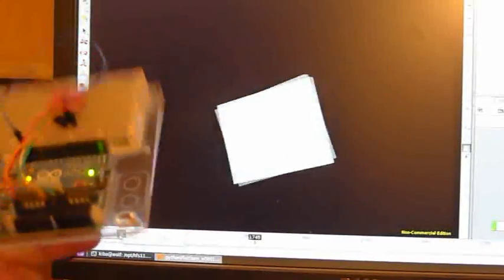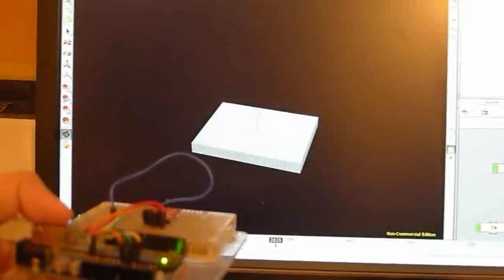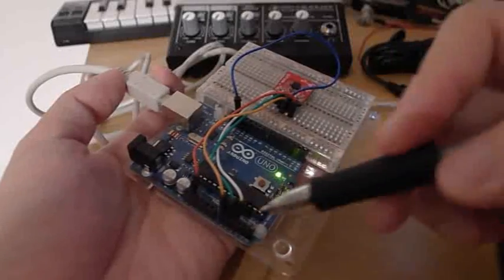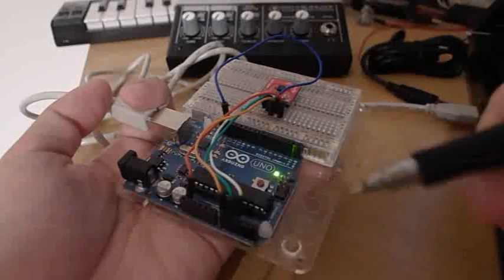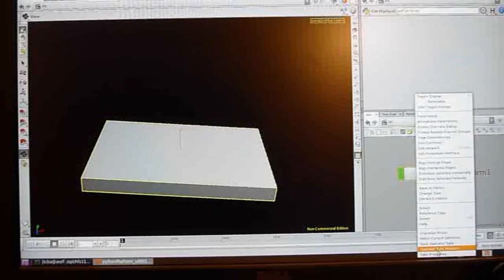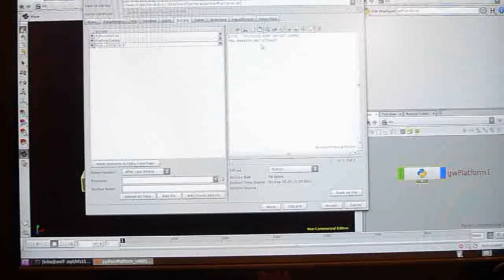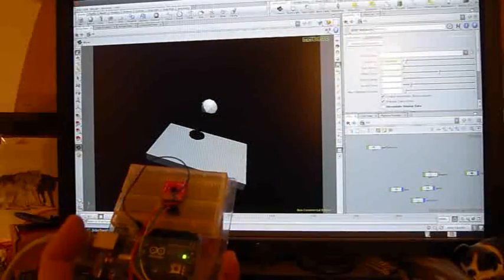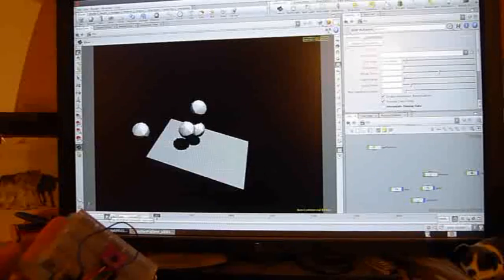Houdini HOM + Arduino + ADXL335 - RBDs, live!!!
Having fun with getting accelerometer data into houdini :)

Basically, Houdini establishes a connection to the Arduino via the pySerial module. A control character is then sent, after which houdini reads in the rotation values.

On the arduino, it constantly samples the incoming data from the accelerometer. A moving average filter is used to process this incoming data to filter out the noisy spikes and smooth out the results. This does cause a delay on the screen though.